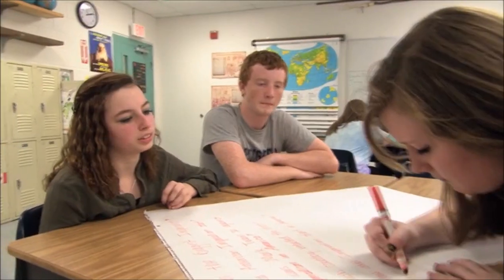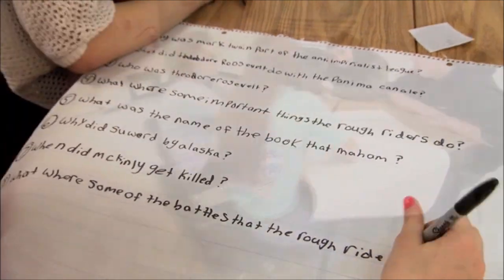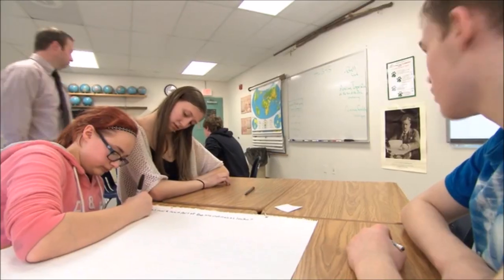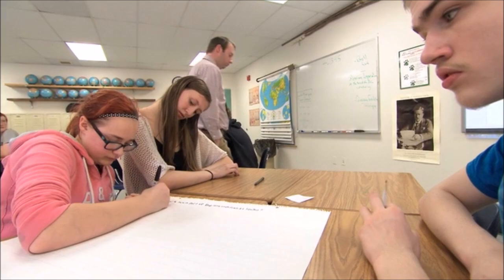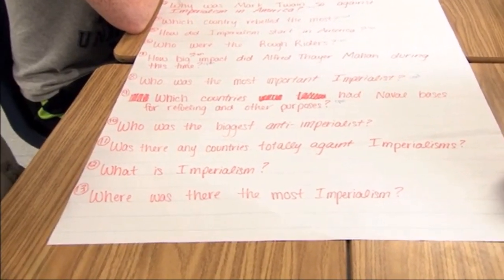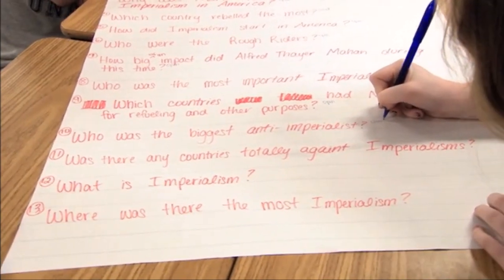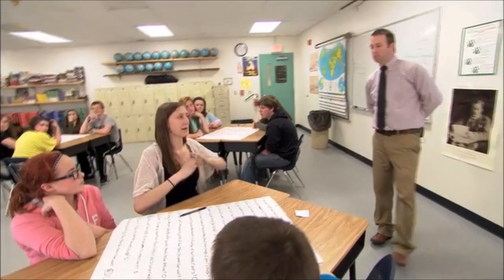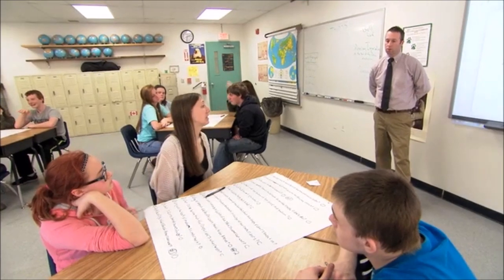Trailer - The Question Formulation Technique (QFT) for Summative Assessment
Joshua Beer’s students in his 8th grade class in a rural New Hampshire community do brilliant work working with this Question Focus as they come to the end of a unit of study: Questions that should be asked about American imperialism at the turn of the 20th century.